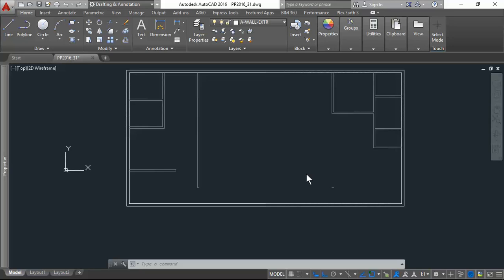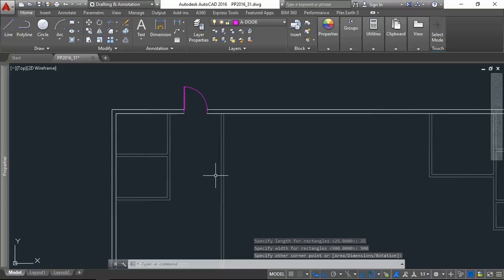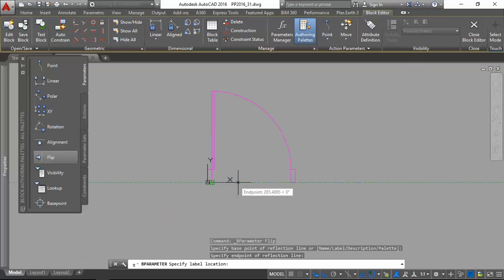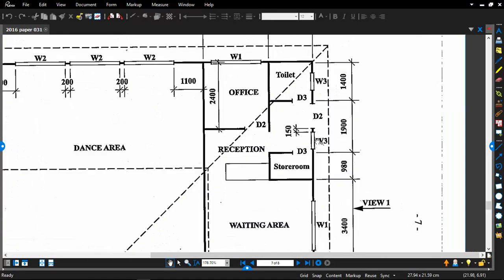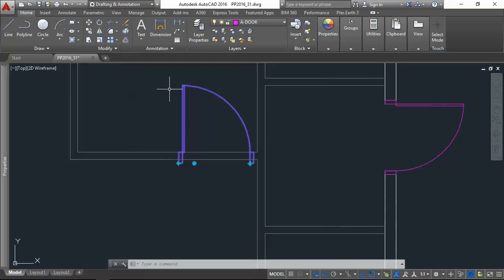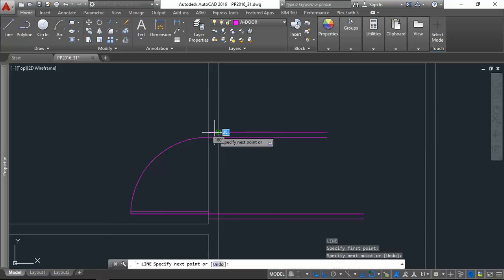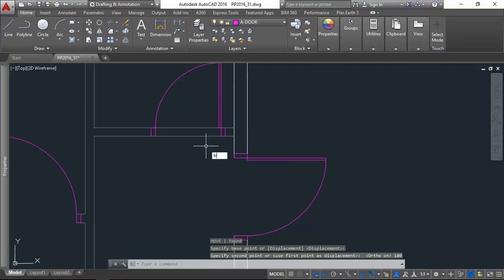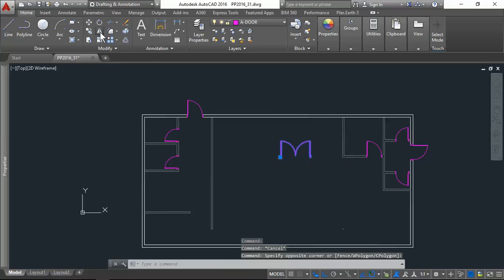CSEC AUTOCAD TECH DRAWING EXAM 2016 TUTORIAL part 3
Creating Door Blocks